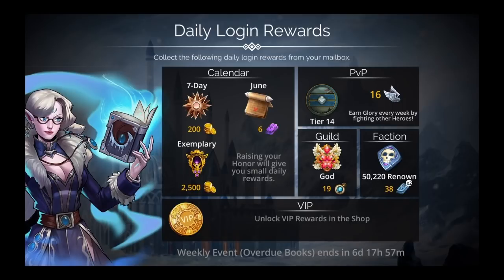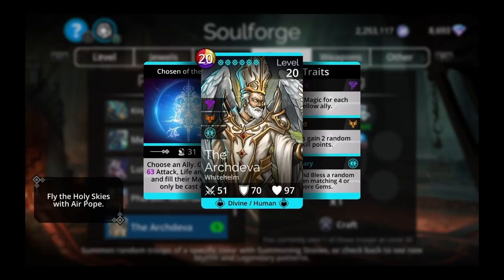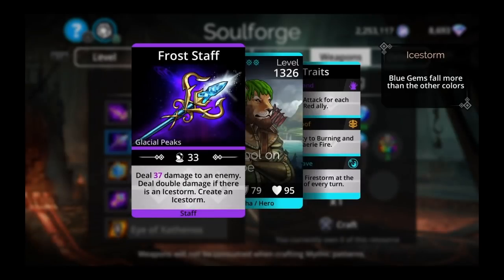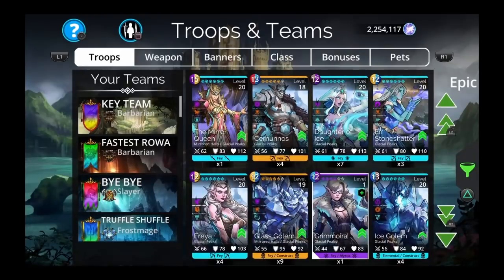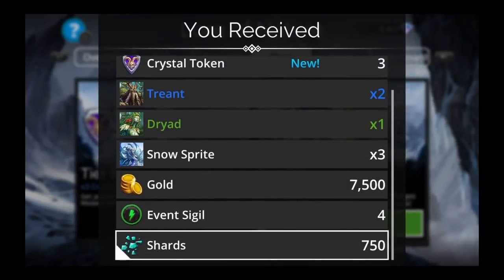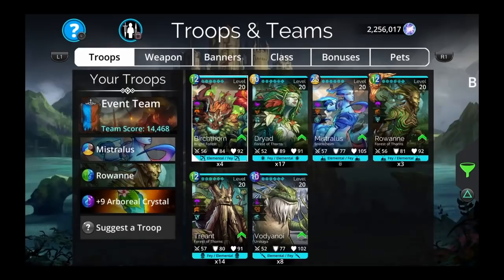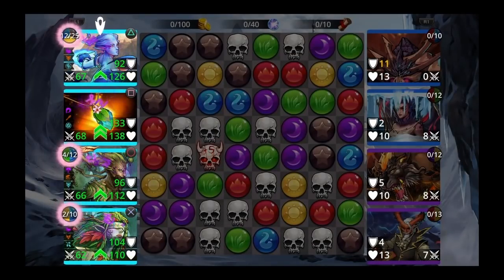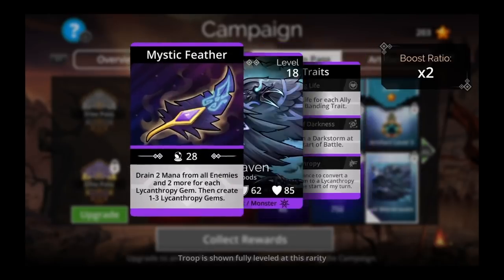WEEKLY Preview JUNE 7TH | Gems of War Event Guide 2021 | SOULFORGE world event team CAMPAIGN Glacial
In this gems of war video I go over the weekly preview for the week of June 7th 2021! This means soulforge, glory shop, event key drop table, new troops, world event team, events, campaign and much more!